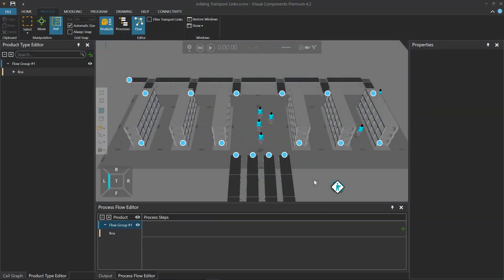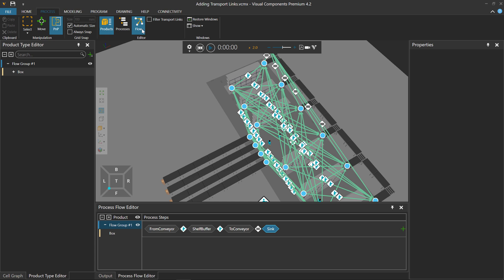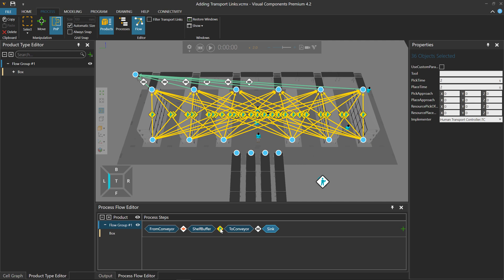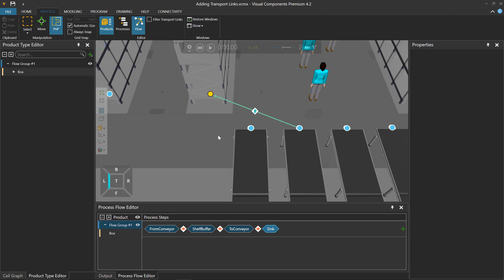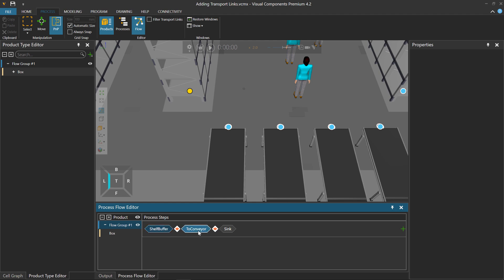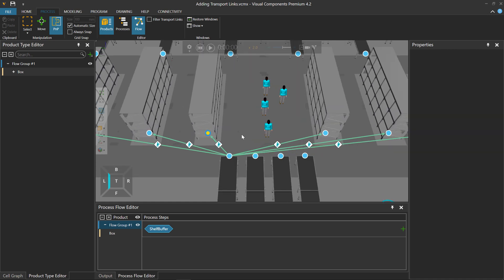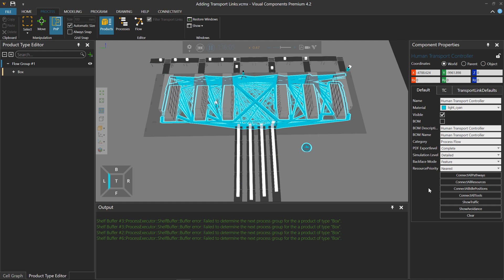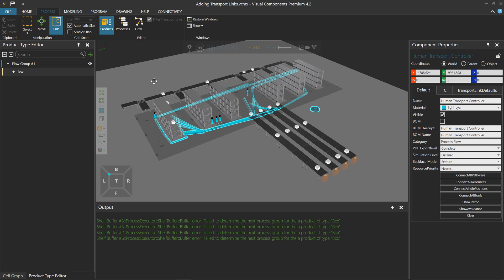Adding Transport Links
This video shows different ways to add links for transporting products from one process to another.